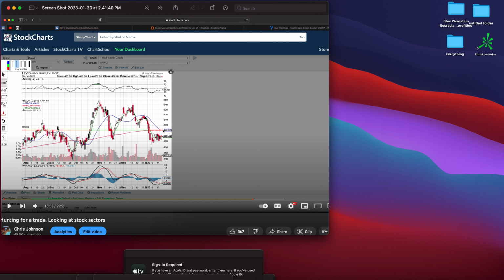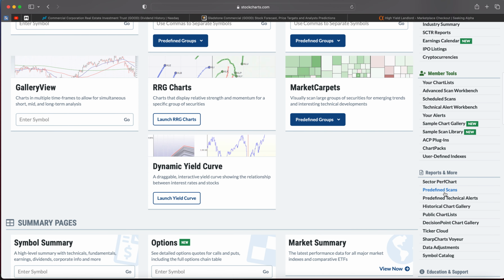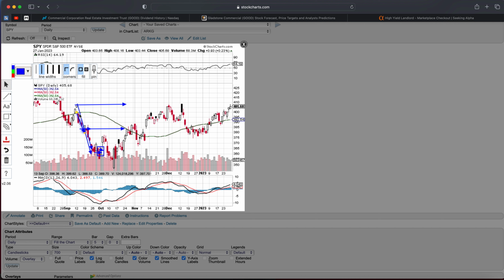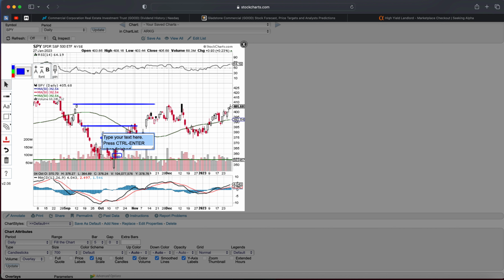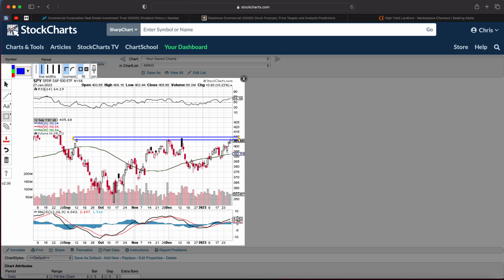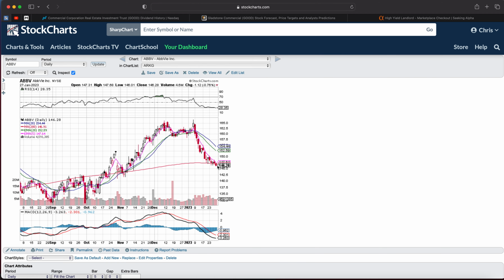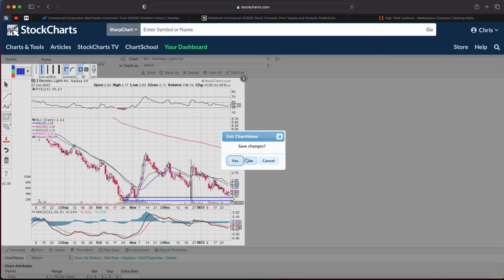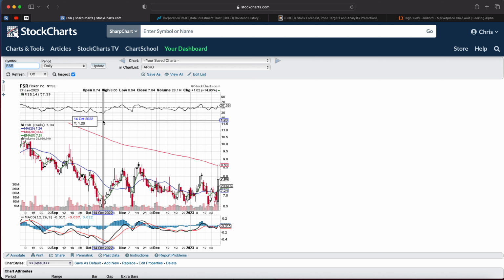Setting Price Targets on Swing Trades